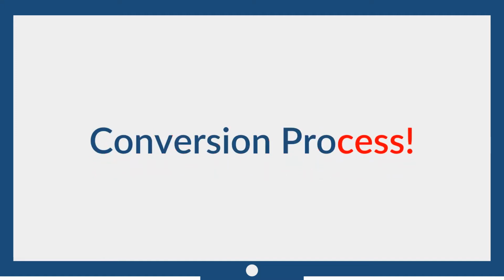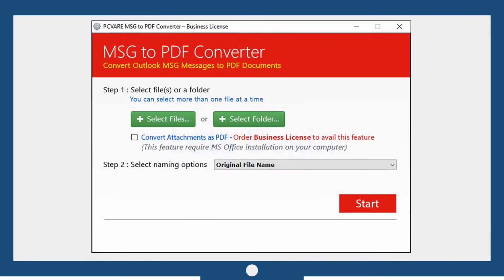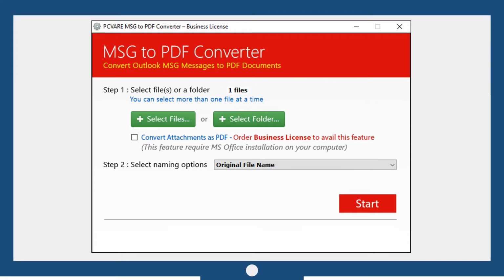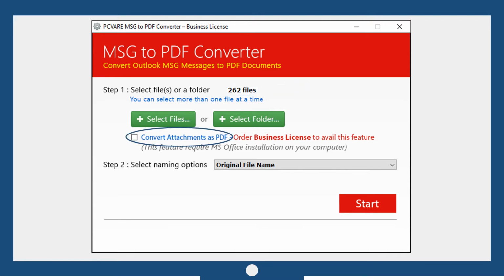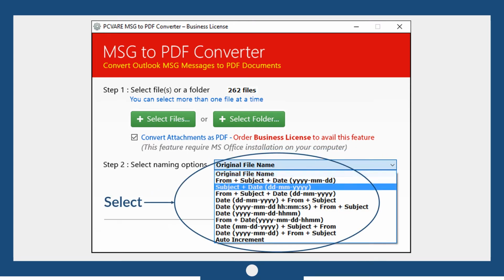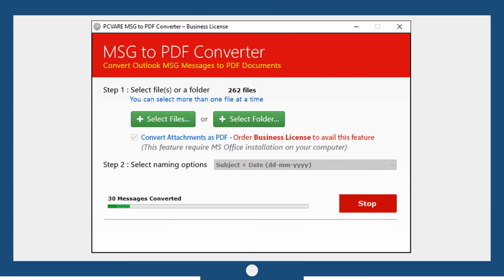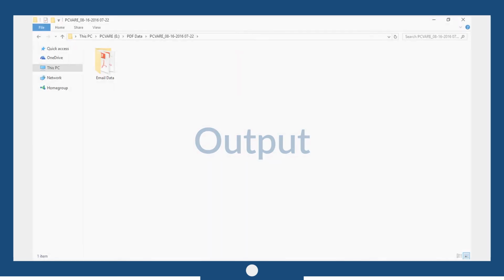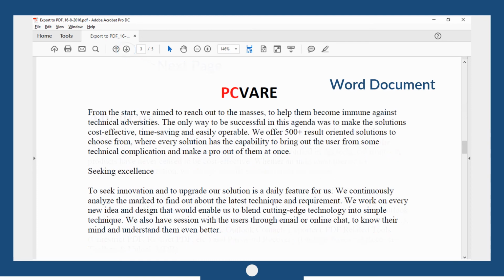PCVARE MSG to PDF Converter - Batch Convert MSG to PDF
Print or Convert MSG to PDF with the help of PCVARE MSG to PDF Converter. Easily batch convert MSG to PDF within two steps. MSG  to PDF conversion can be done within two steps & print outlook MSG to PDF.